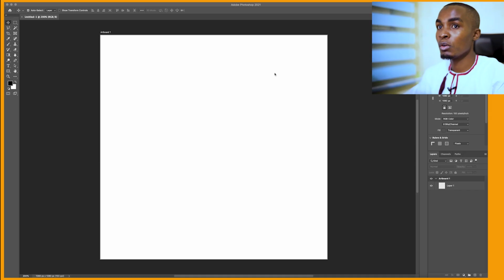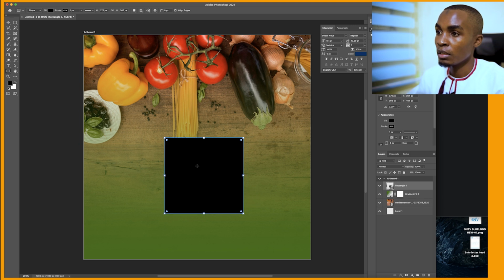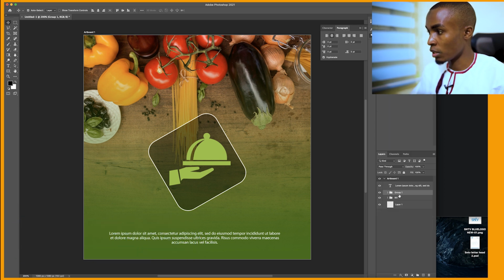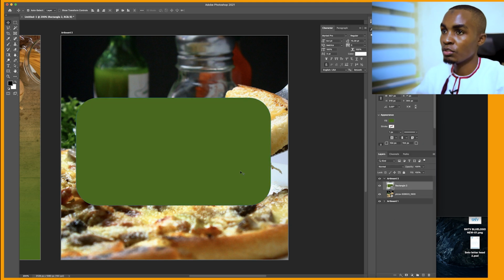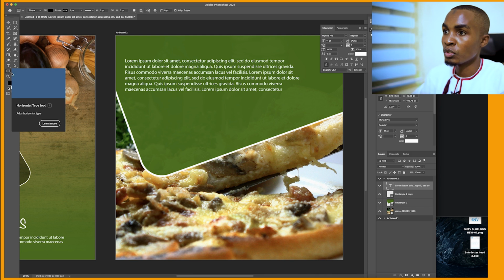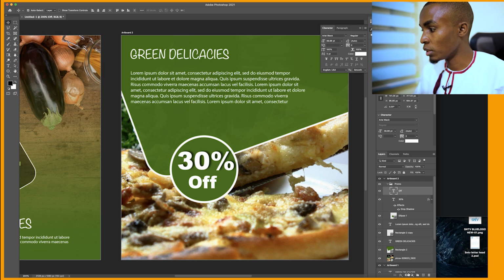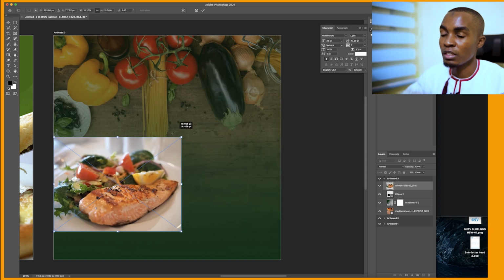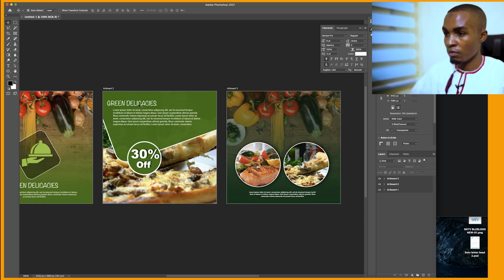PROMOTING RESTAURANT || SOCIAL MEDIA POSTERS